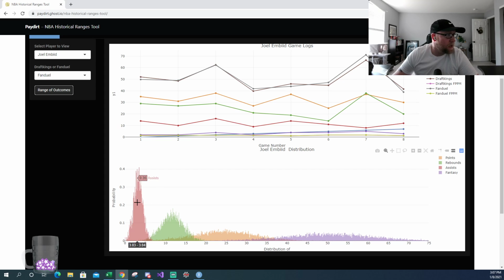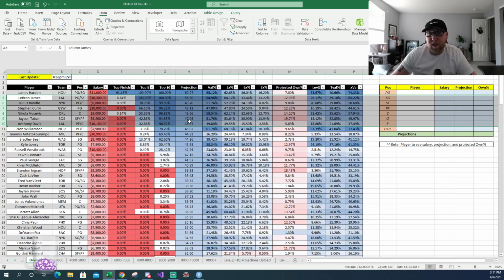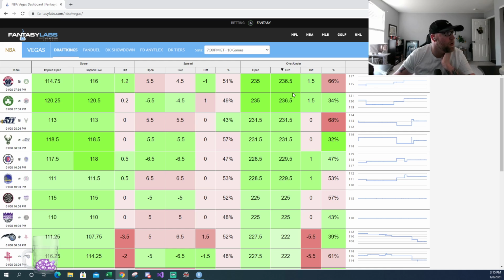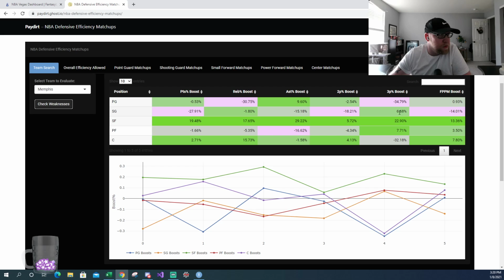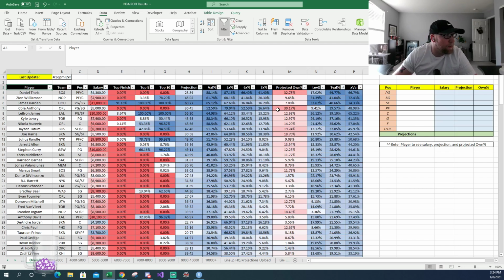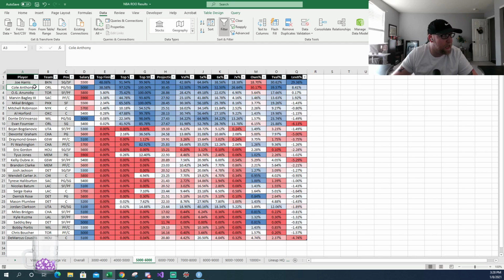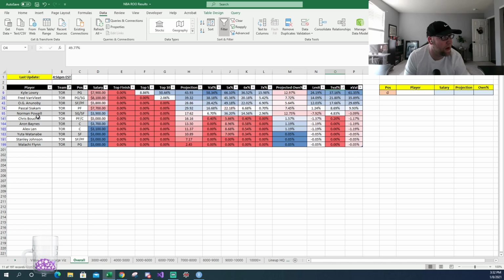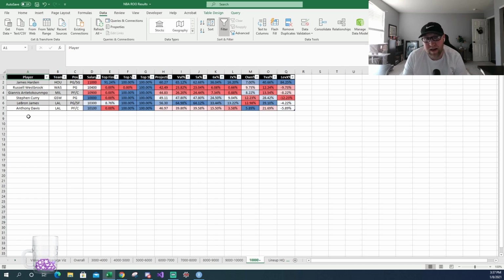NBA DFS Preheat 01.08.2021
paydirt.ghost.io

First NBA video of the year! Talked through the models, went into some of the if/thens about the NBA slate, and talked about where you can gain leverage at each price point.